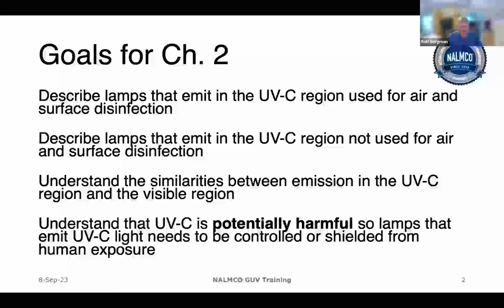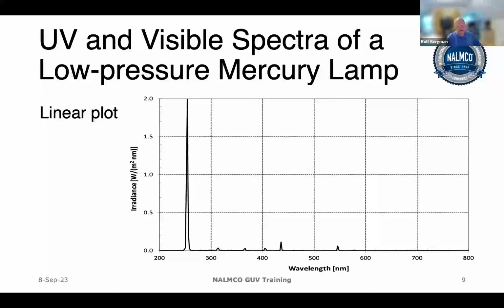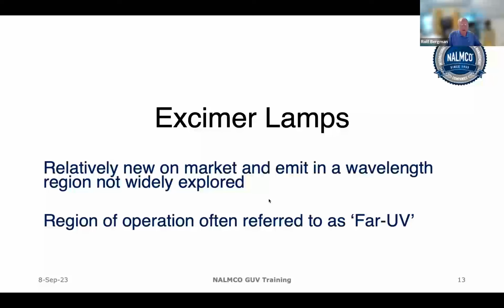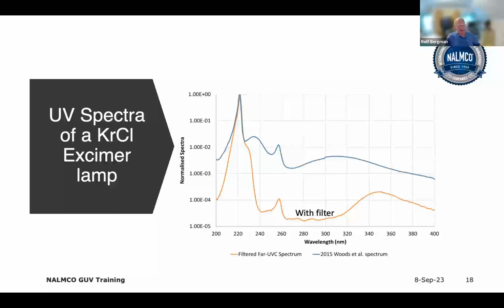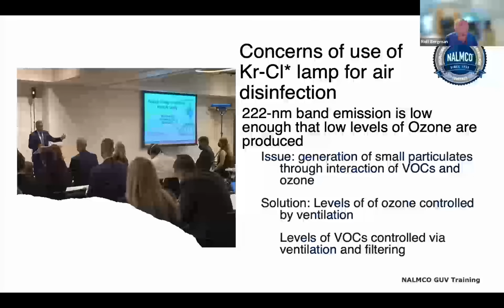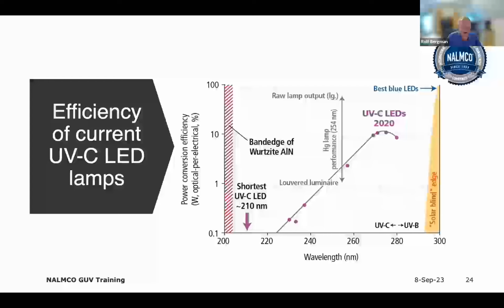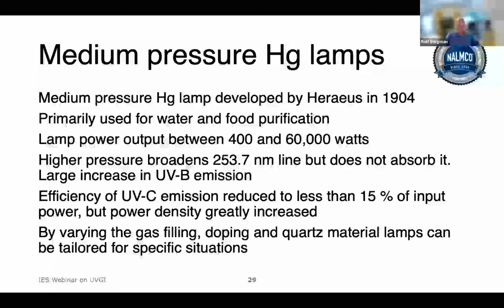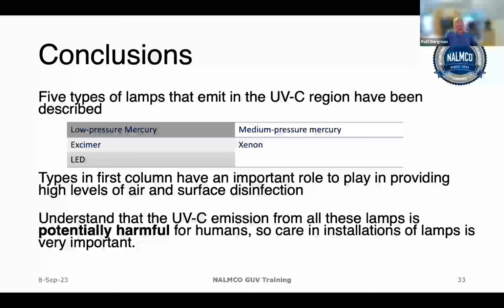Chapter 2: Germicidal UV-C Lamps